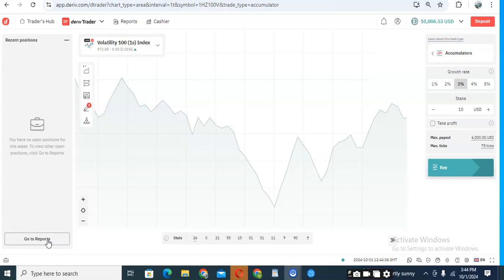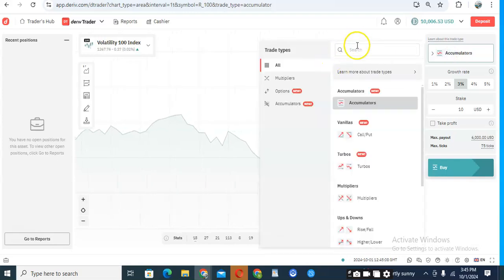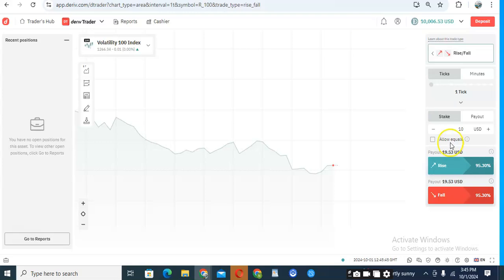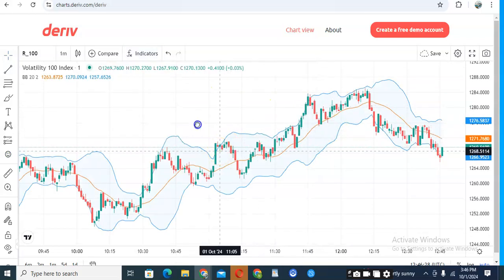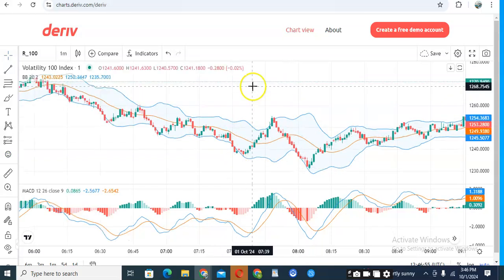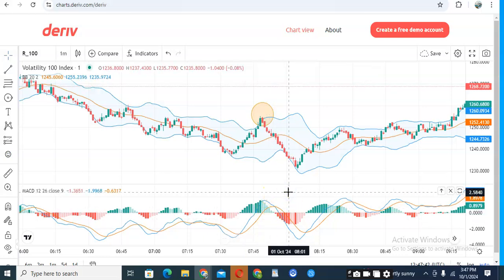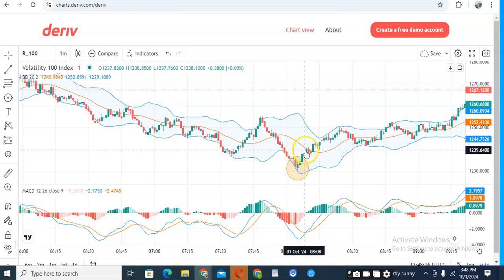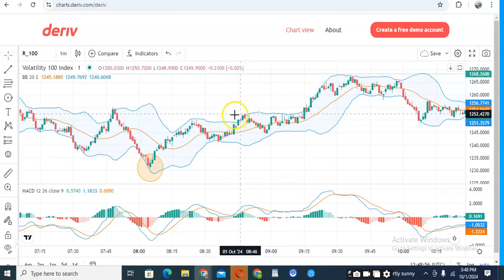Earn $10 Per Minute with THIS Rise and Fall Bollinger Band Trick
Want to learn how to earn $10 every minute using a powerful yet simple trading strategy? In this video, I’ll show you exactly how to use the Rise and Fall Bollinger Band technique to make quick profits in the market. Whether you're a beginner or experienced trader, this easy-to-follow strategy can help you spot profitable opportunities by identifying market highs and lows using Bollinger Bands.